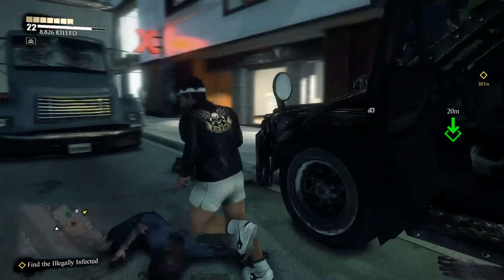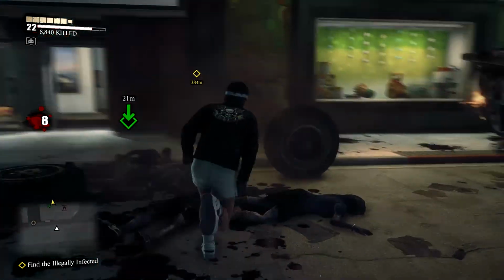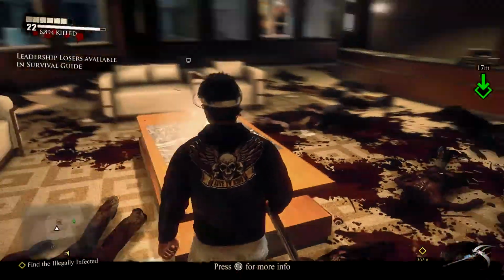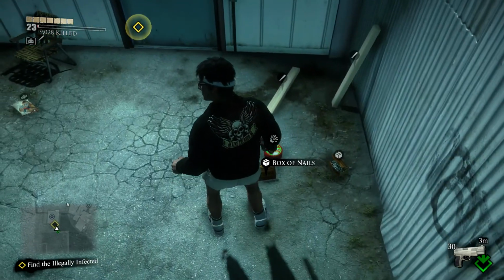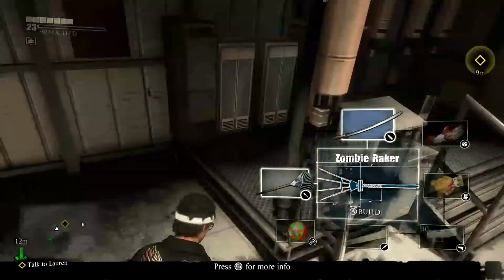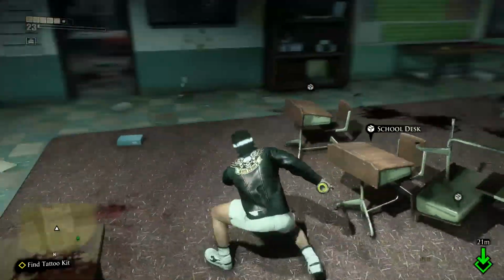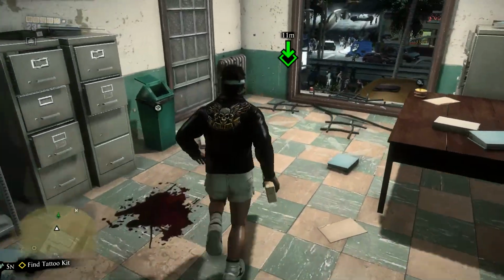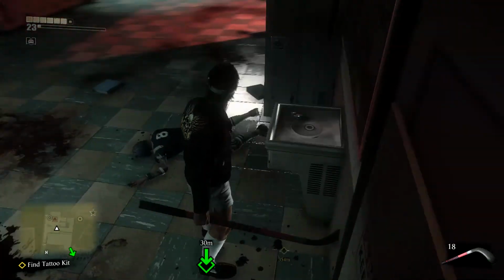Dead Rising 3 - First Look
Joint cast With V & TomyGunzz.